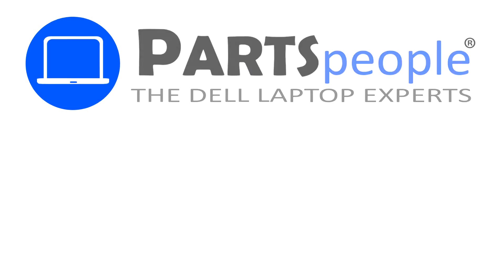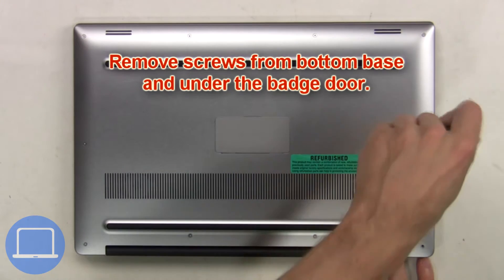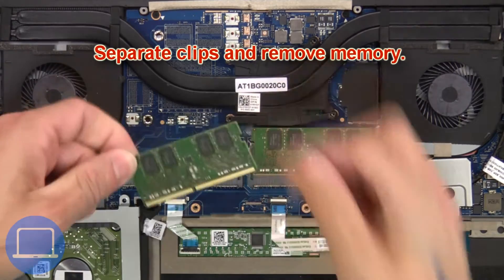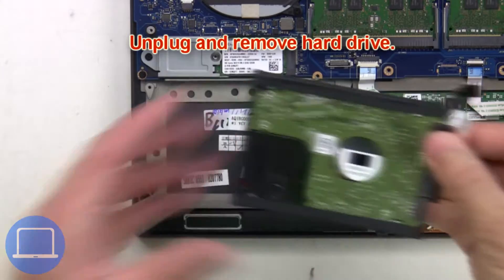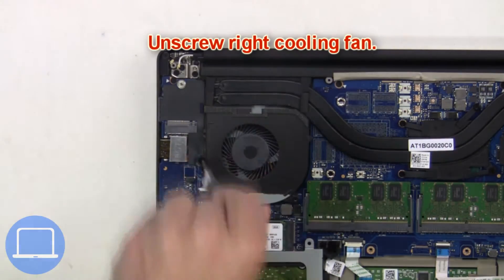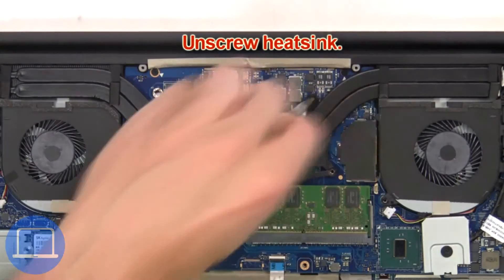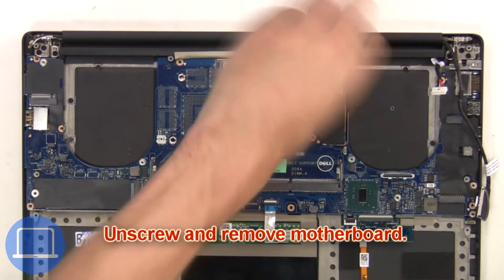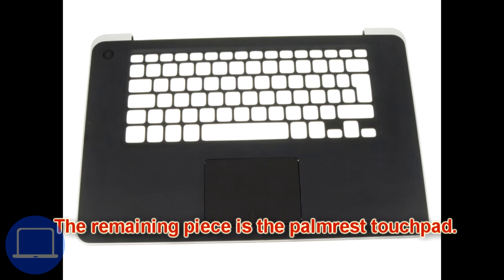Dell Precision 15-5530 (P56F003) Palmrest How-To Video Tutorial